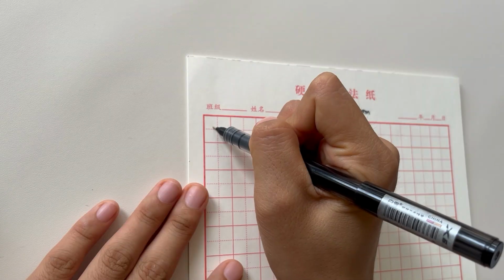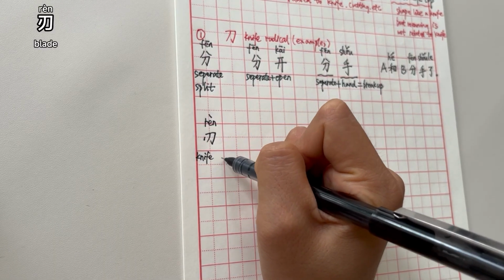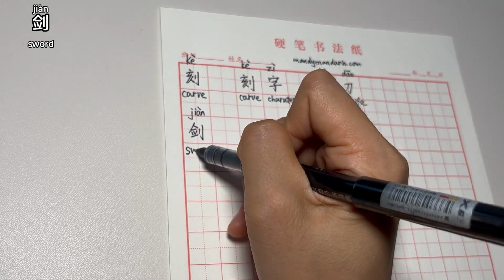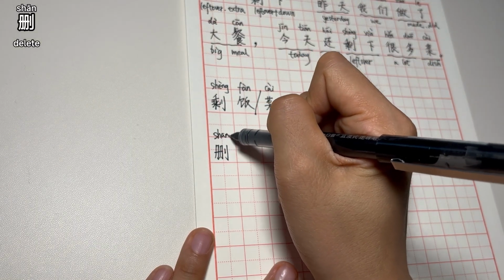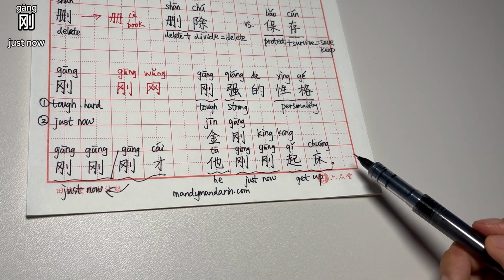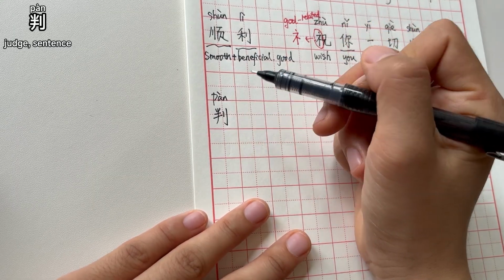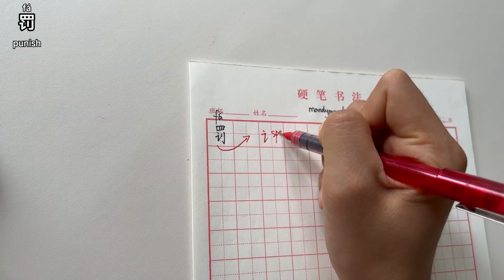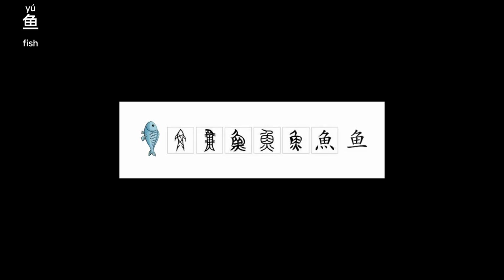knife radical 刂, hanzi radical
0:00 intro
3:33 分 seperate
5:50 刃 blade
6:58 忍 tolerate
13:28 剪 cut(scissors)
15:08 切 cut(neatly)
17:37 割 cut(roughly)
20:27 划 scratch
25:04 刻 carve
26:54 剑 sword
28:09 刺 thorn, stab
33:01 刷 brush
37:23 剩 leftover
42:42 删 delete
45:39 刚 just now
51:36 到 arrive
55:23 利 sharp, benefit
1:06:01 判 judge
1:09:59 刑 criminal
1:11:28 罚 punish
1:20:06 免 free(money)
1:22:13 兔 rabbit
1:23:28 鱼 fish
1:25:28 end